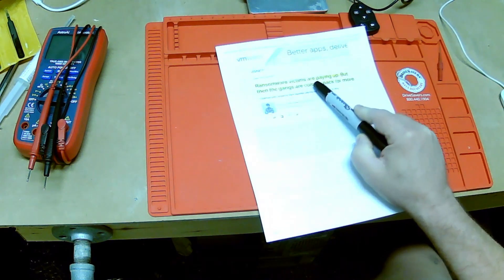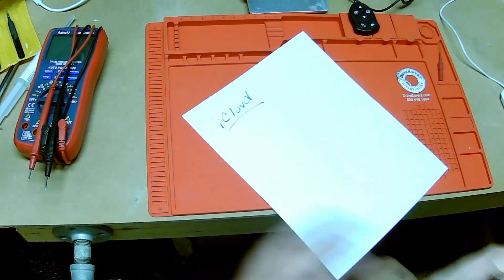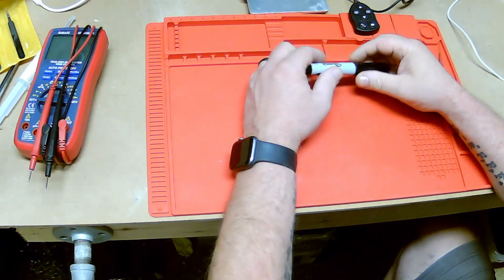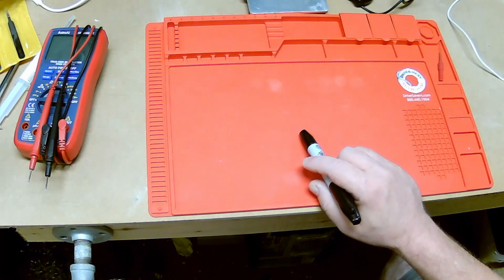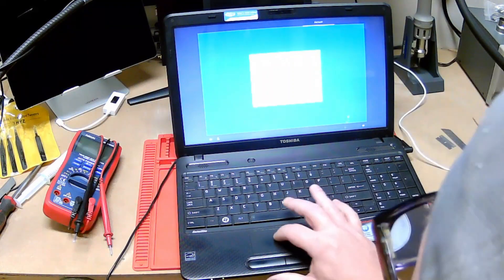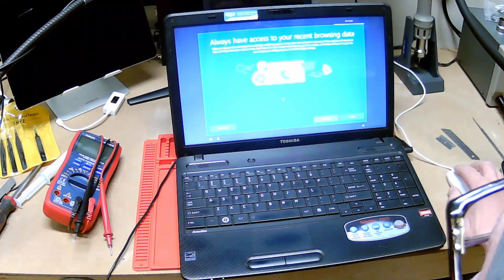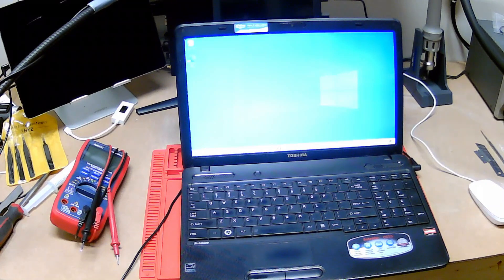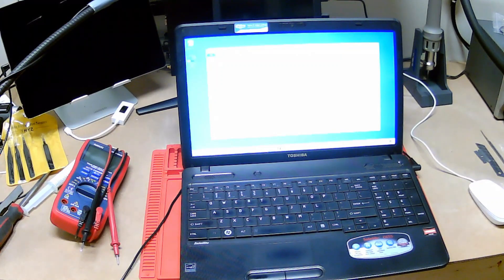How Hackers Get Your Microsoft Account / Never Use A Microsoft Account To Login To Your Computer!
This is a demonstration and explanation as to how your Microsoft Account / OneDrive can be exploited and used by hackers and the risks!